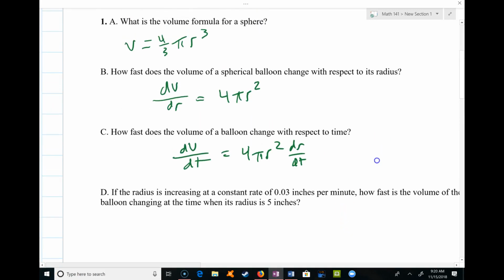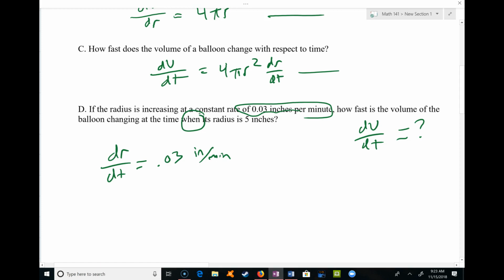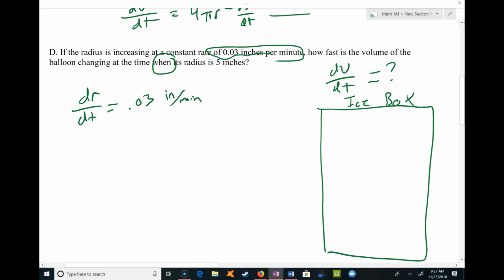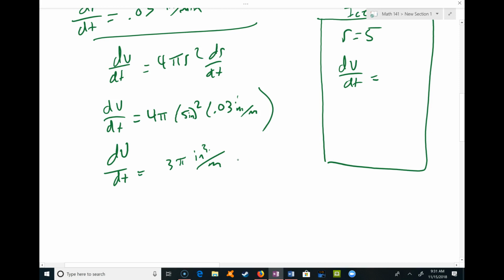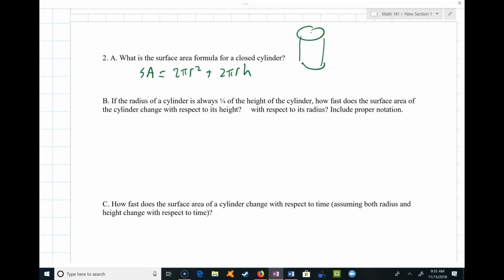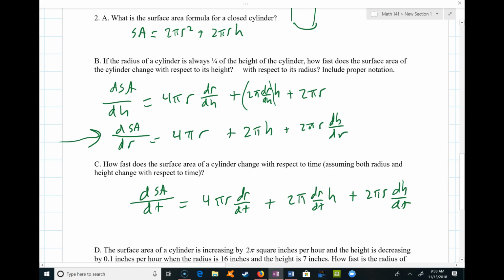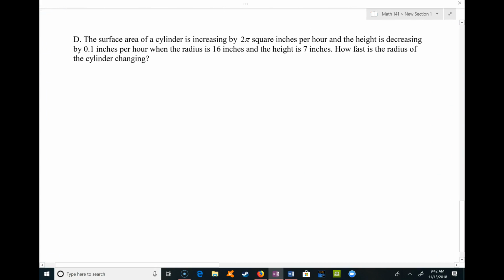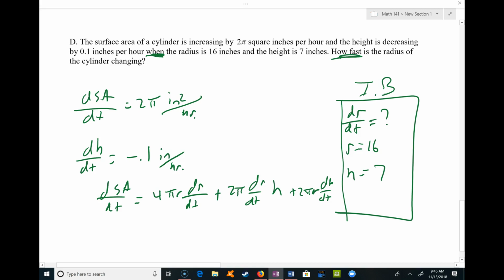Introduction to related rates problems in calculus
this is a good introduction to the concepts used in solving related rate problems in Calculus